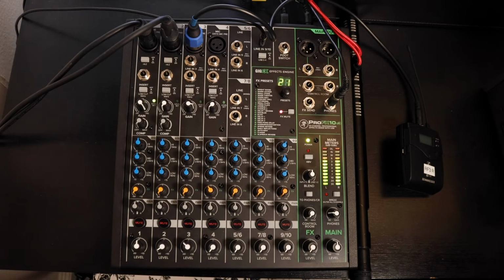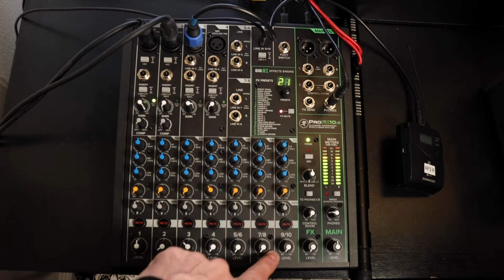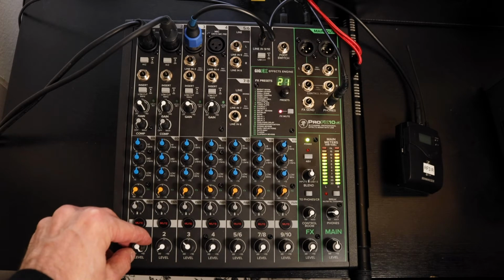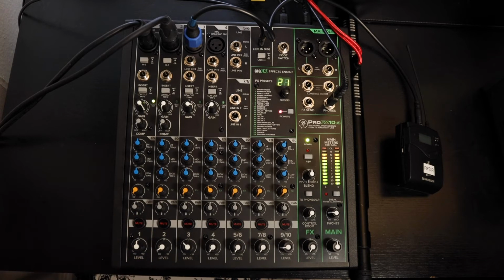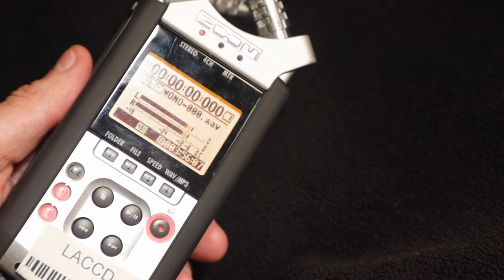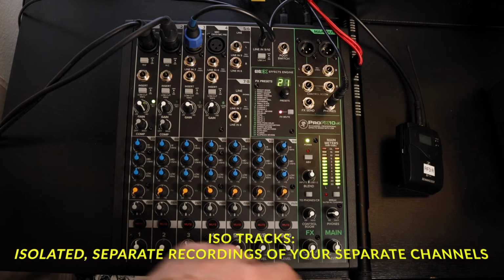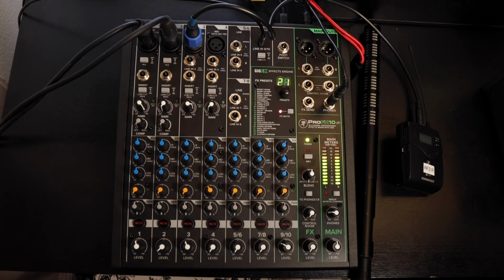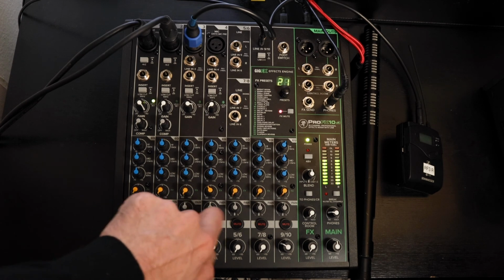CINEMA 009-1: MIXERS, PART 01 - Introduction and Overview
This video is a basic overview of a 10-channel mixer. How is it different than the 2-Channel Zooms and Tascams you are using? How would you use these together? How do you "mix" different signals together?